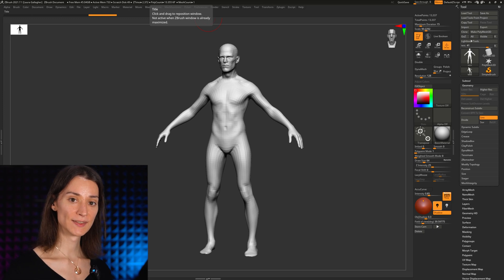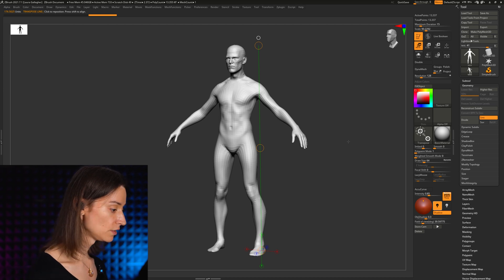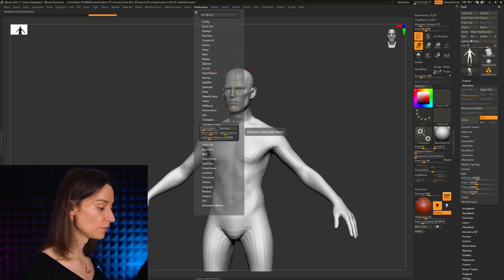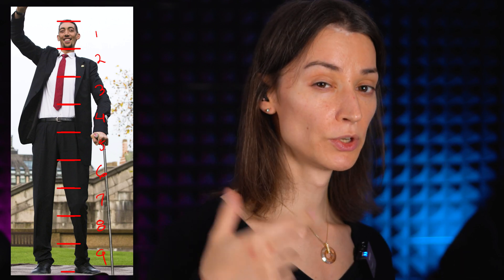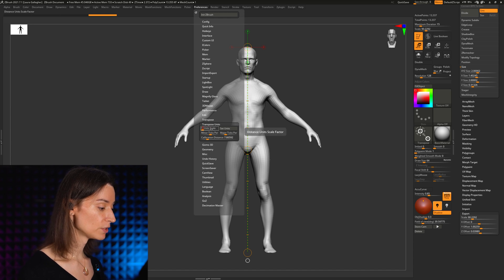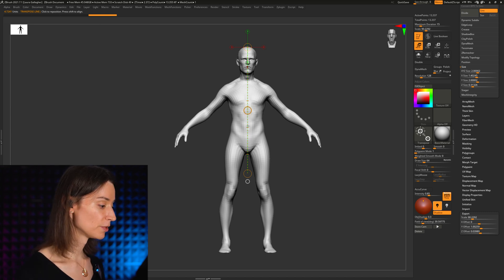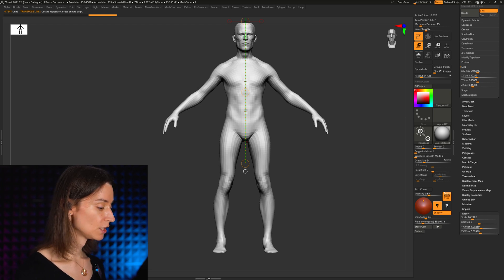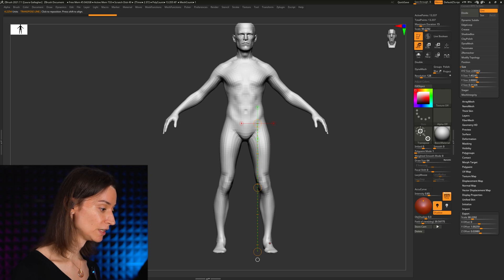Using Head Units to Measure a Character in Zbrush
This video explains how you can easily measure the height of your characters in Zbrush using their head as a unit of measurement. We mainly use the transpose line to achieve this result.

Outgang is founded on the belief that education should be affordable, high-quality and given by industry professionals. Laura Gallagher has been teaching character art since 2012 at various venues and has launched Outgang in 2020 with the goal of helping out as many artists as possible aspire to a better life for themselves.

We exist solely due to the generous support of our community. Becoming a monthly or yearly member of Outgang is the best way to support us and help us achieve our mission of bringing high-quality, affordable education to as many people as possible.

Outgang is also comprised of:
Frédérik Généreux: